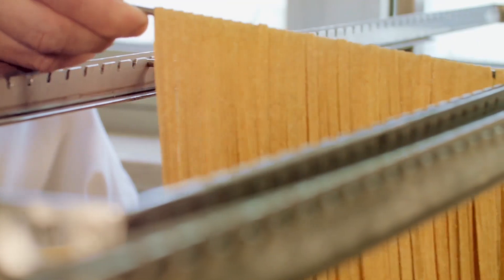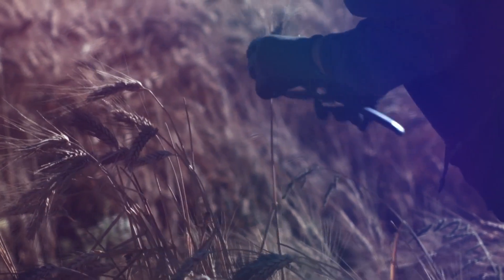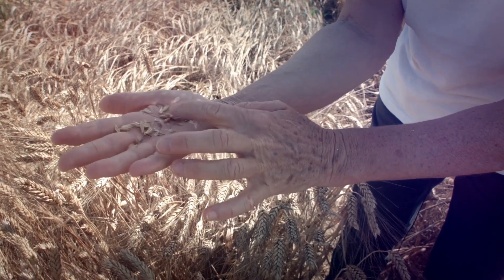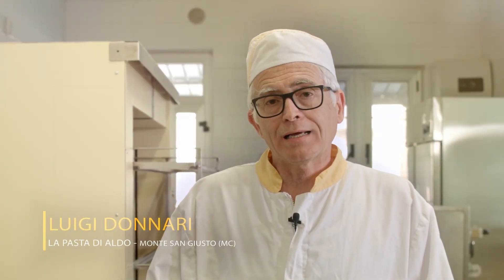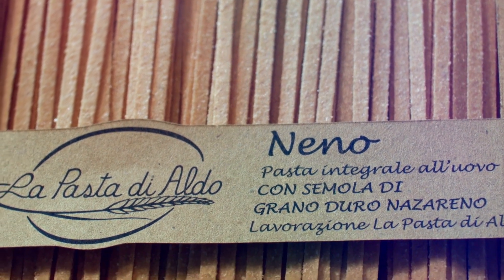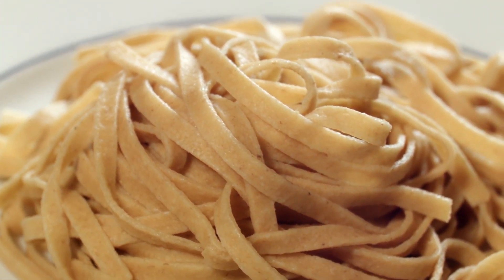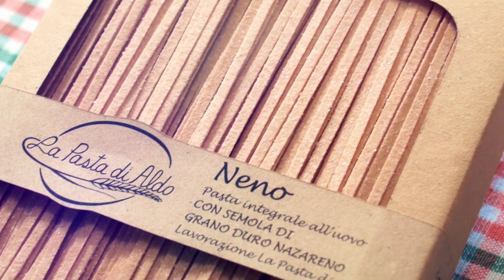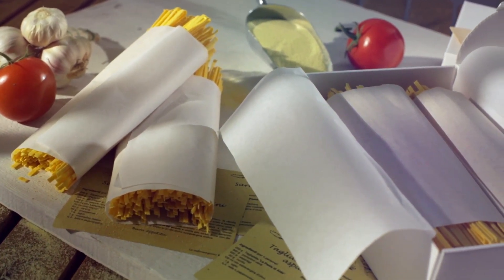The whole wheat egg pasta "NENO"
LA PASTA DI ALDO is pleased to present his new creation: the whole wheat egg pasta "Neno".